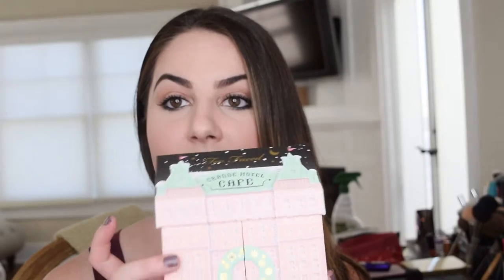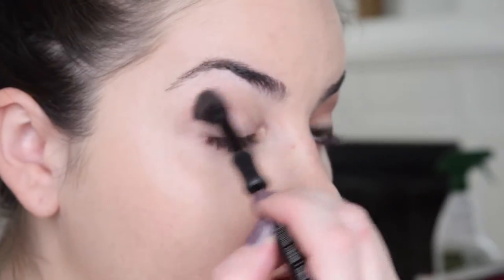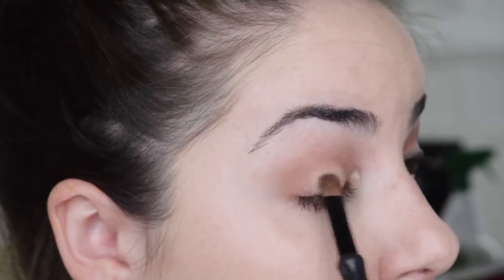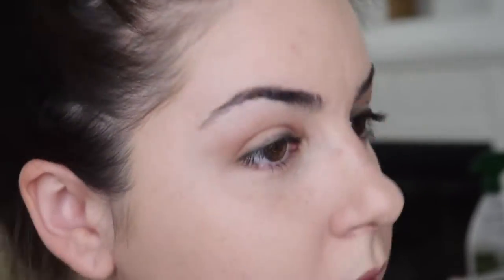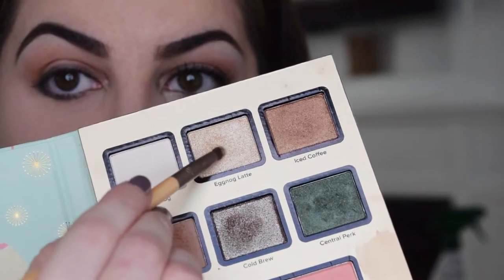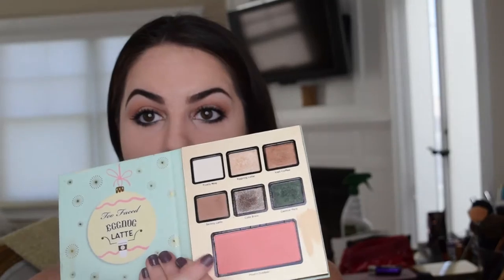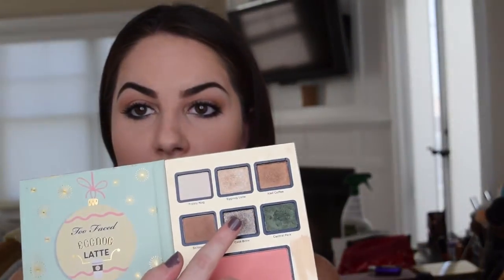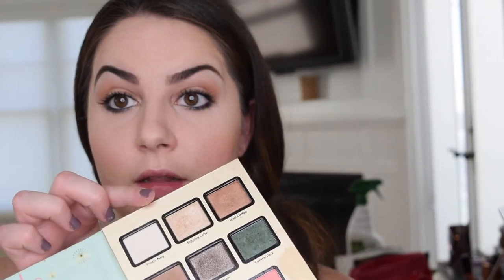Makeup Tutorial : Too Faced Eggnog Latte Palette (Grand Hotel Cafe Collection)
Hey guys!! I created this soft warm with a pop a green look with the Eggnog Latte Palette from the Too Faced Grand Hotel Cafe Holiday 2016 Collection. This is the first makeup tutorial I've done, so I know it's not perfect but, we can only go up from here!! :)

What I'm wearing:

FACE:
- Too Faced Born This Way Foundation in Porcelain (was trying out a sample. I do NOT like it. You can probably tell my skin looks like shit in this video haha)
- Nars Creamy Radiant Concealer in Vanilla
- Maybelline Instant Age Rewind in Brightener
- Airspun Loose Face Powder in Translucent Extra Coverage
-Too Faced Peach Cobbler Blush (Eggnog Latte Palette)
- Hourglass Ambient Lighting Edit Surreal Light Palette (Bronzer in Surreal Bronze Light // Highlighter in Surreal Strobe Light)

EYES:
- Too Faced Grand Hotel Cafe ; Eggnog Latte Palette

EYEBROWS :
- Kevyn Aucoin The Precision Brow Pencil in Brunette

LIPS:
- Maybelline Creamy Matte Lipstick in Touch of Spice

NAILS : Essie in Merino Cool

--Water Lily
-Beach Front Proprety
-The Only Girl
-Venice Beach